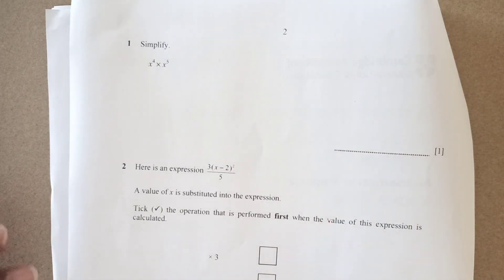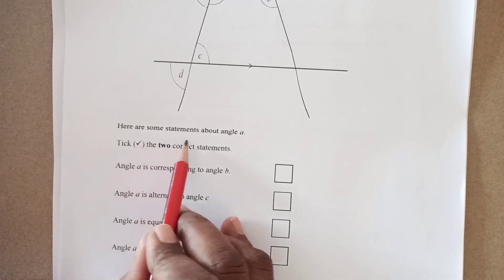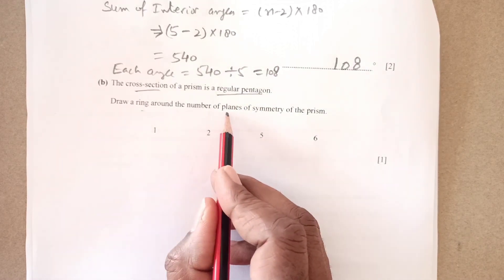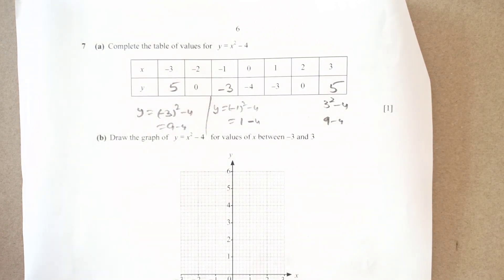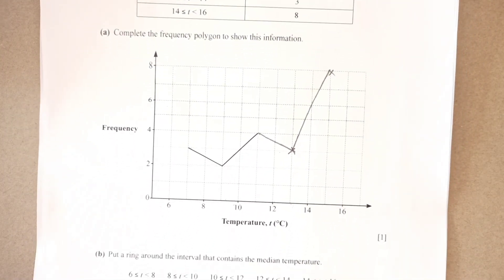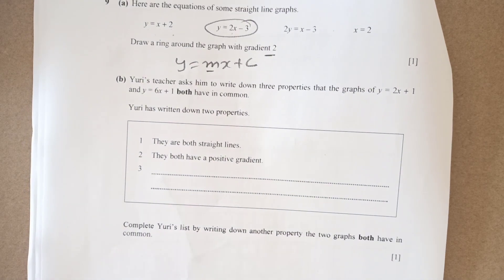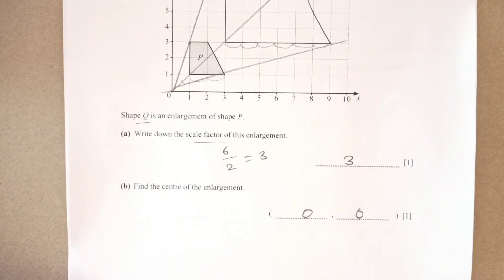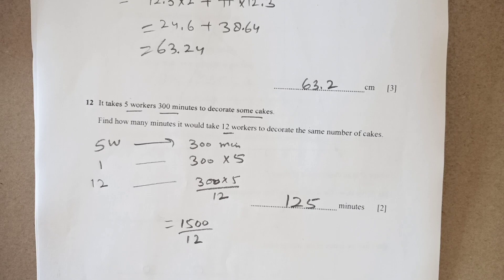Sample paper Checkpoint Mathematics/Paper 2-Part 1#checkpoint#pastpapers#ms#